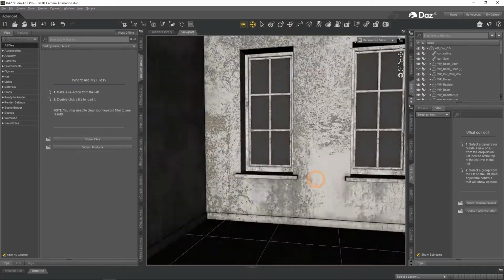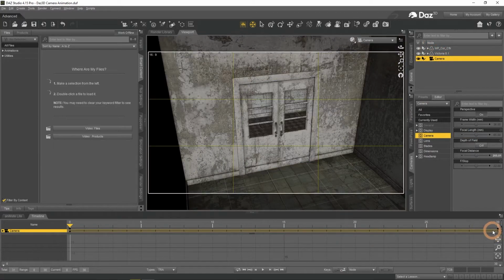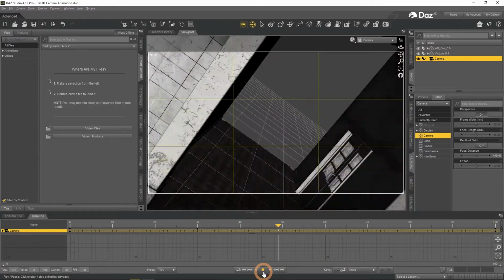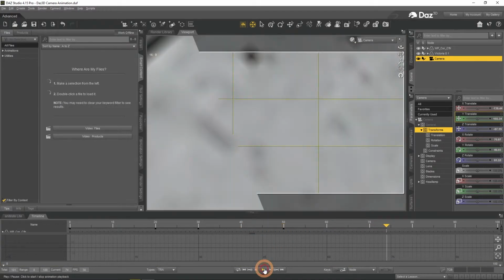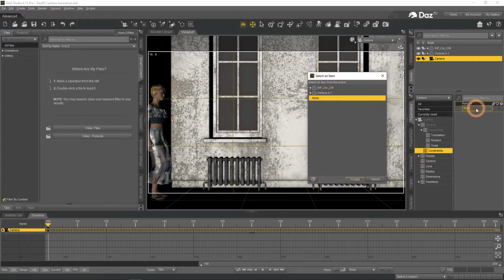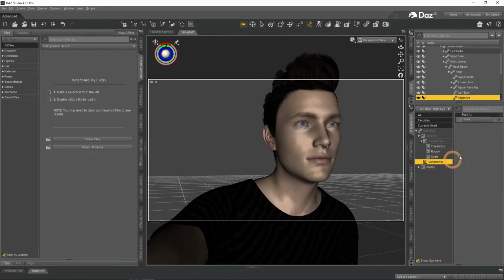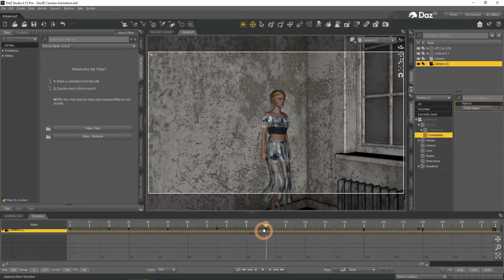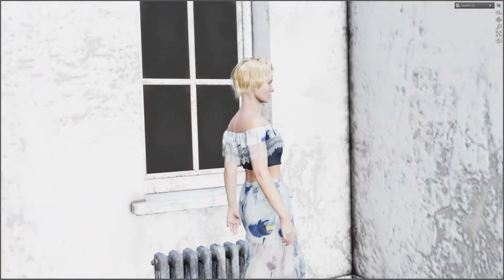How to create a Camera Animation in DAZ Studio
This video explains how to create several camera animations in DAZ Studio. Our main animation article can be found

00:00 - Intro
00:32 - Viewport Navigation
01:56 - Fly-Through
07:47 - Camera Following a Character
10:56 - Making Character Look at Camera
11:37 - Camera Transitions
15:19 - Final Animation
15:35 - Outro